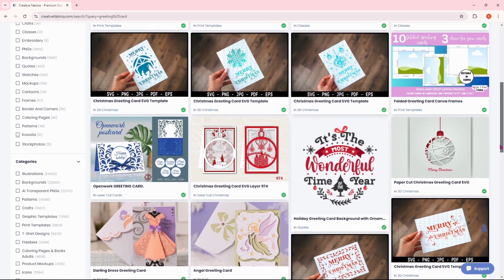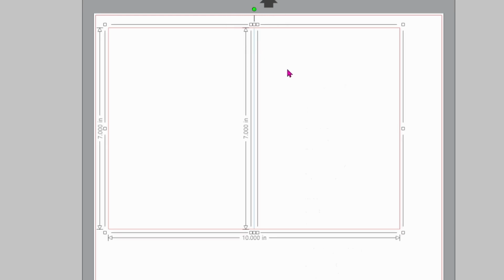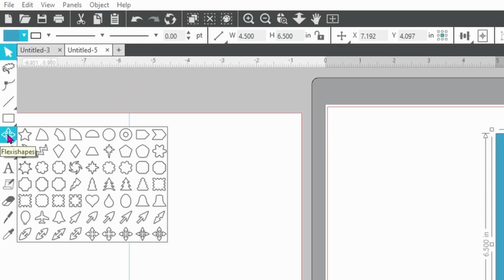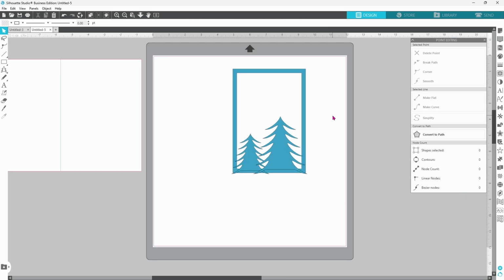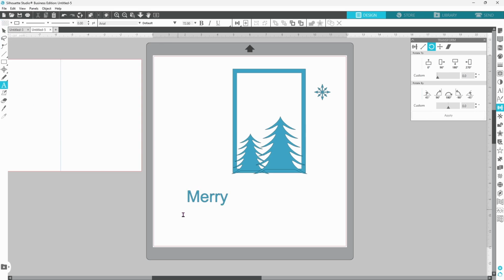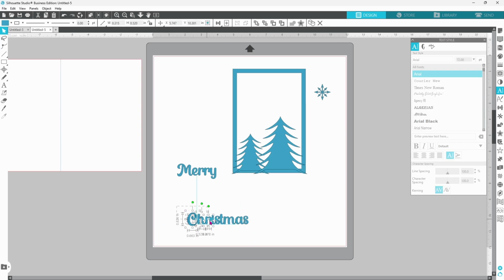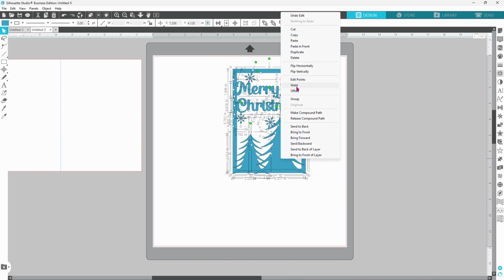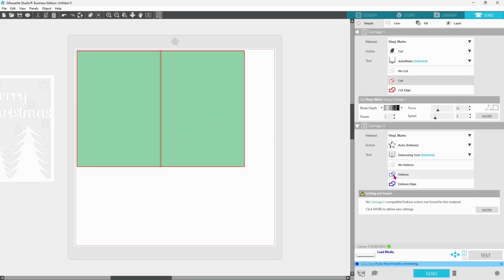Master Silhouette Studio for Stunning Card Designs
Let's use Silhouette Studio features like the New Project Wizard,  Drawing Tools, Flexi-shapes, and more to create a completely customizable greeting card. I went with a Christmas card, but this is perfect for any holiday, birthday, or anniversary. It can be whatever you want it to be!